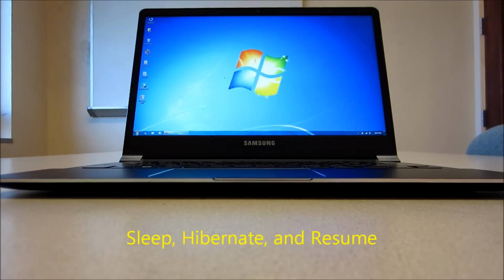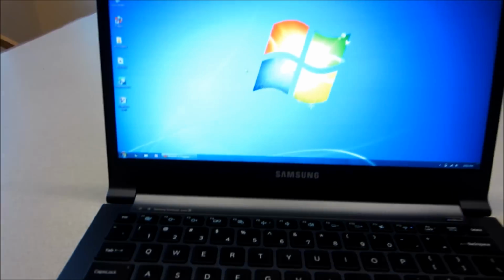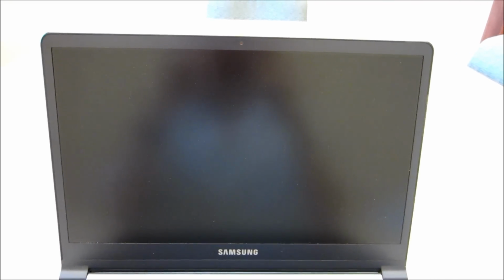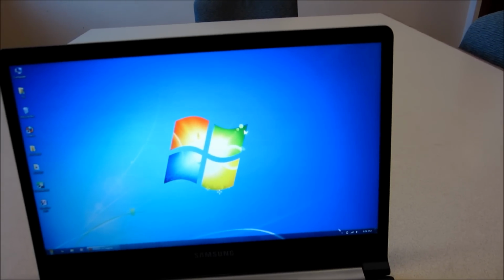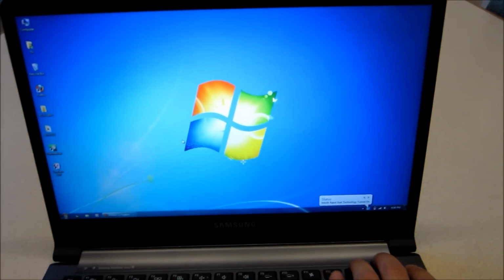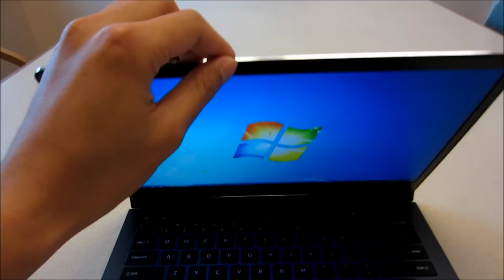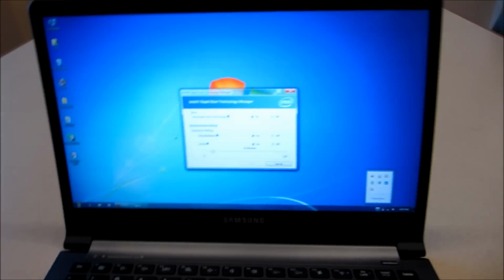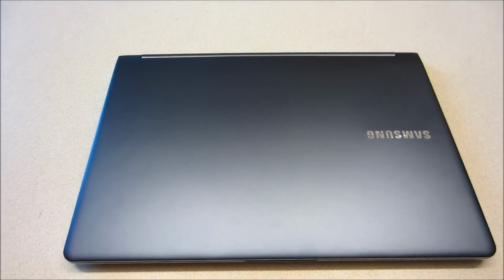Samsung S9 - Sleep, Hibernate, and Resume speed demo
This is a Samsung Series 9 NP900X3B with a samsung PM830 mSATA SSD.

To reiterate the video: a music clip was played in the background, and the notebook was put into either sleep or hibernate while the clip is playing. When the music is off, then the notebook is in a sleep or hibernate mode, and when the music is back on again, then the computer has resumed to the fully functional state again.

Sleep takes roughly 1-2 seconds, and hibernate takes roughly 4-5 seconds.

Differences between Sleep vs Hibernate: Sleep is when all the information currently on your computer is suspended in the memory (RAM), while everything else like the processor, monitor, hard drive (or SSD), etc, gets shut off to save power. However, the computer still must draw power from the wall or battery to keep memory running, and this is why there is still a very slow battery drain. Because all the information is already in the memory, it only takes a second or two to resume the computer again.

Hibernate is different in that when putting the computer in this state, all the information currently in the memory must first be written to the hard drive (or SSD) first before everything gets powered down. This additional step is why it takes longer for the computer to enter a hibernate state compared to a sleeping state. However, the upside to this is that it does not leech power from the battery, so your battery won't slowly drain.

Typically, it takes much longer to enter into hibernate. The purpose of this video shows that a very fast solid state disk (SSD) paired with drivers from Intel "Rapid Start Technology" enables the computer to hibernate/resume in a matter of seconds, almost the same speed as a sleep state.